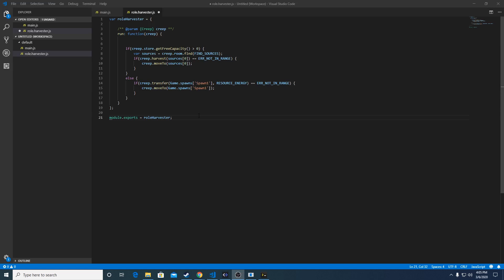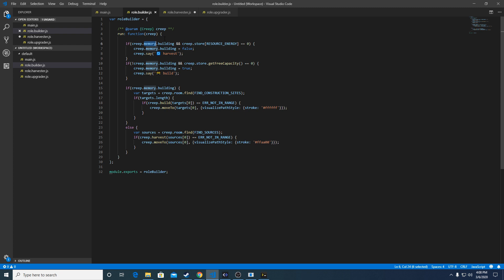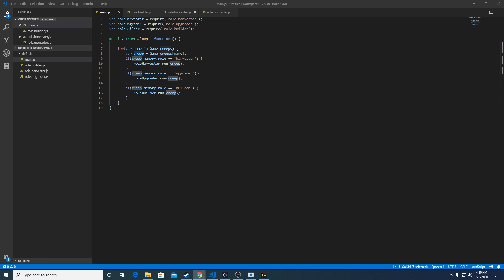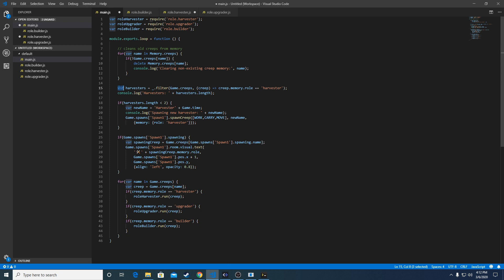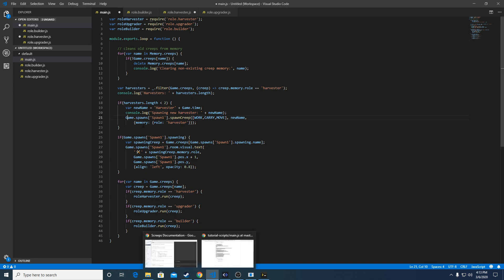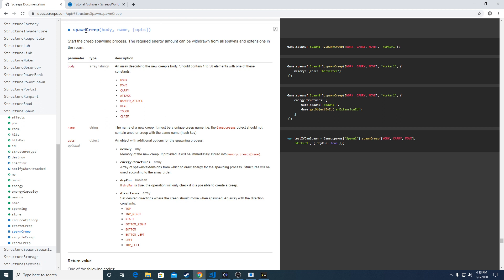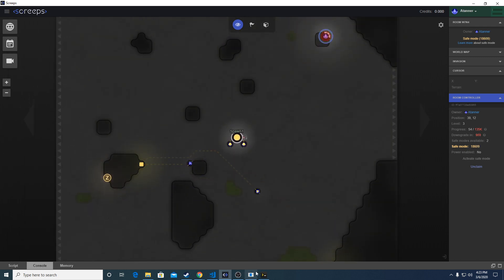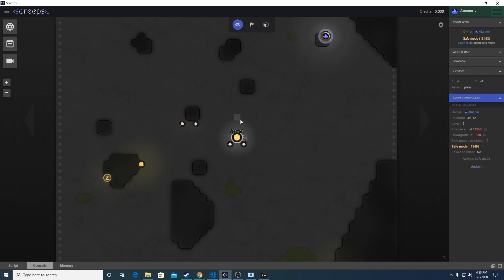Screeps Tutorial - Part 2 - Builder and Upgrader Roles, States and Simple Spawn Logic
Want to Learn Javascript? Check out the game that taught me in a fun and engaging way.